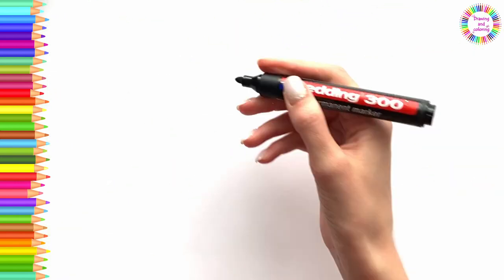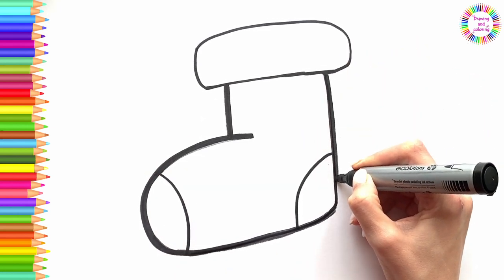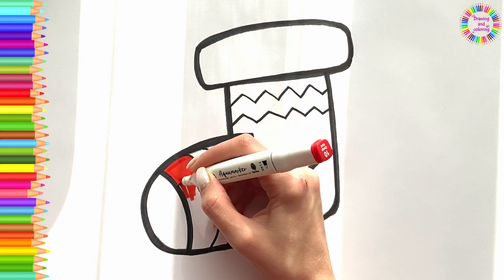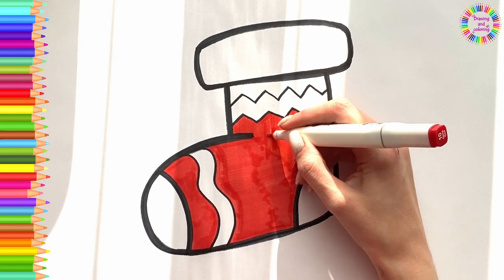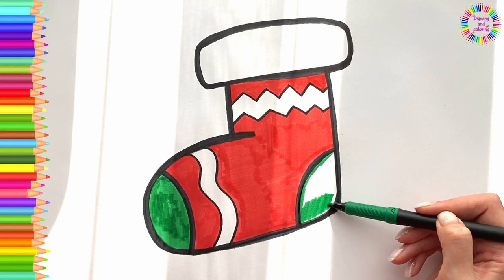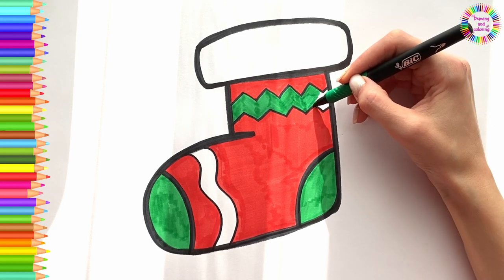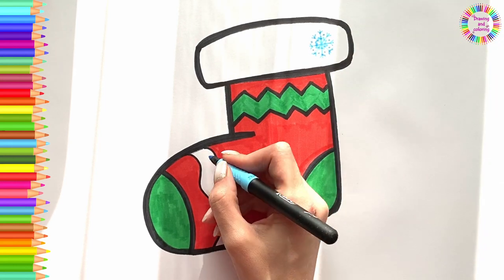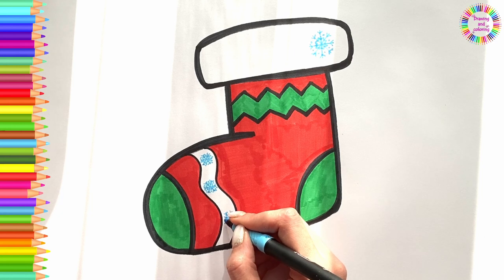How to draw and color a Christmas Stocking. Christmas decorations. Christmas drawing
This Christmas, learn how to draw and color a Christmas Stocking. Christmas stocking decorating is a fun way to show your holiday spirit, and this tutorial will show you how to do it in just a few simple steps!

Don't miss out on this fun and easy Christmas tutorial! In this video, we'll teach you how to draw and color Christmas Stocking easy, so you can get into the Christmas spirit right away! This tutorial is perfect for beginners, so be sure to join us and start decorating your Christmas stocking today!
How to draw and color a Christmas Stocking. Christmas decorations!

In this video, we're going to learn how to draw, color and decorate a Christmas Stocking.

Drawing and coloring for kids.